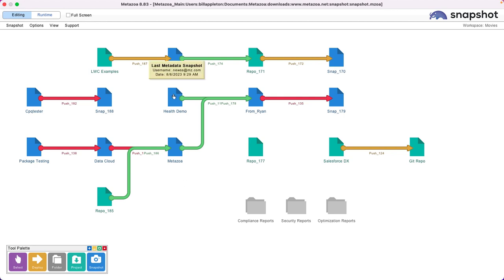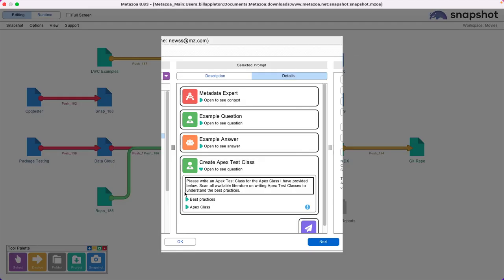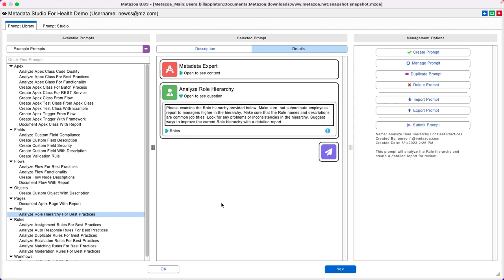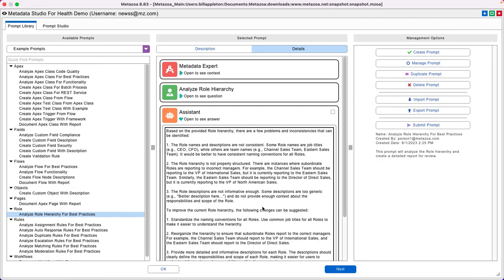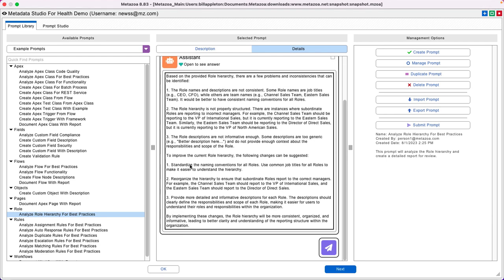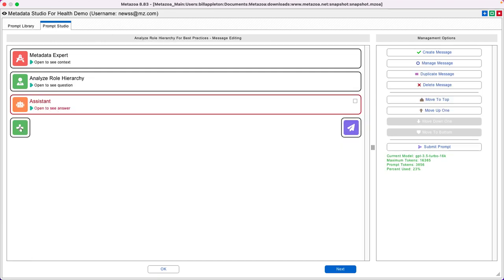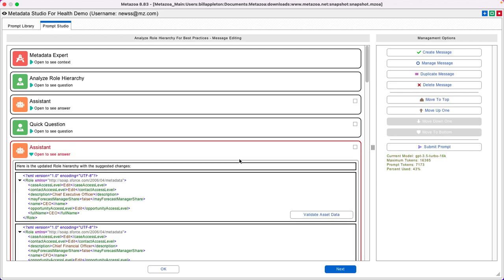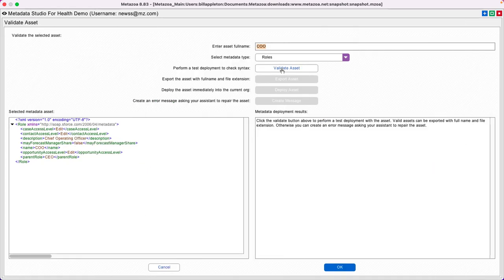Use AI to fix your Role Hierarchy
Metadata Studio looks at and repairs the Role hierarchy